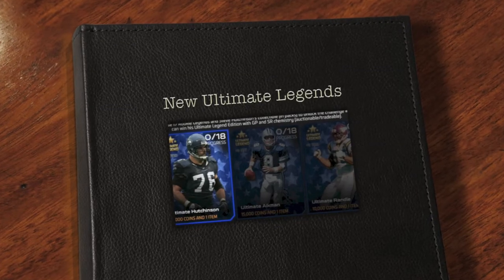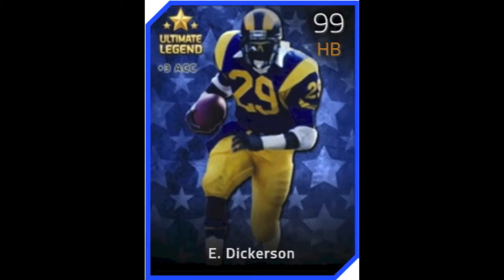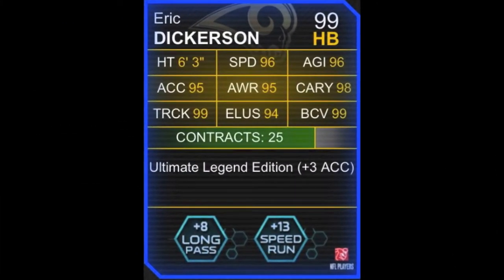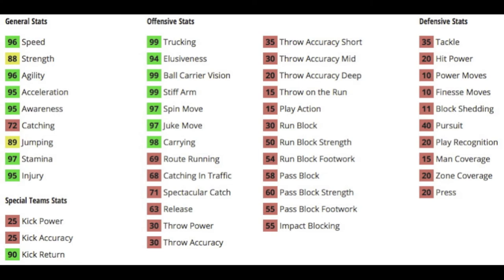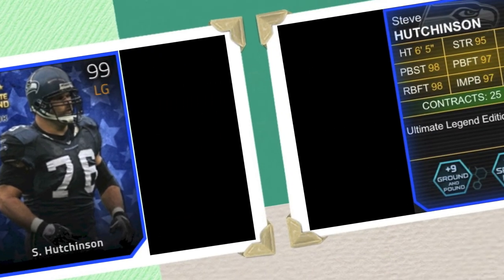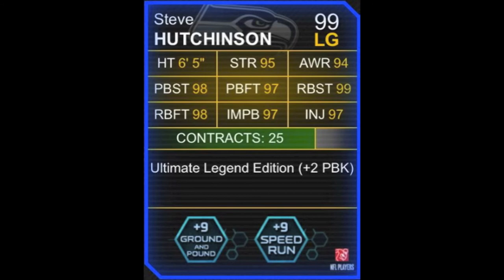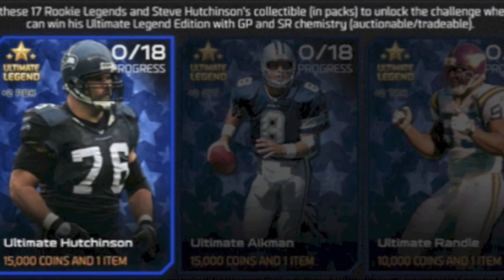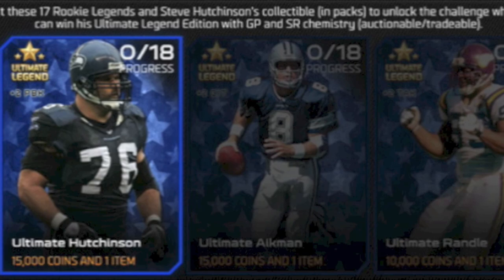Madden 25 Ultimate Team - Episode 91 - New Ultimate Legends